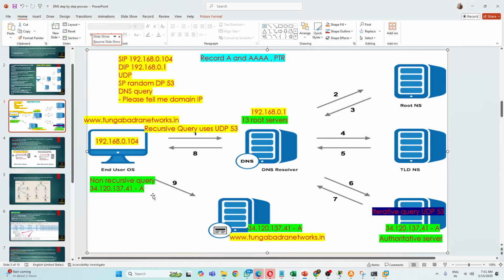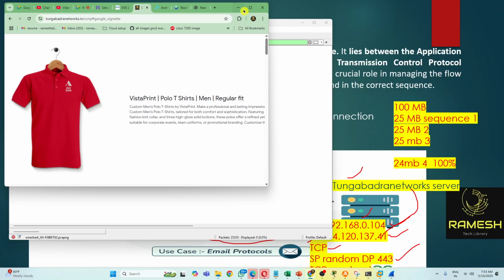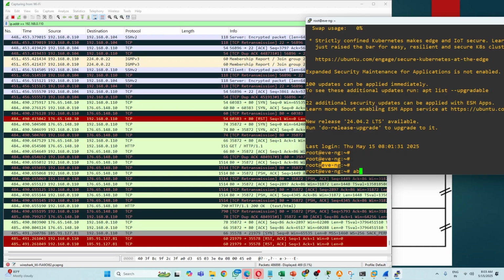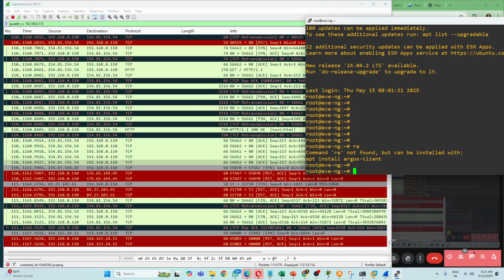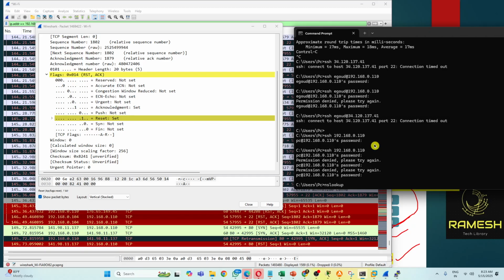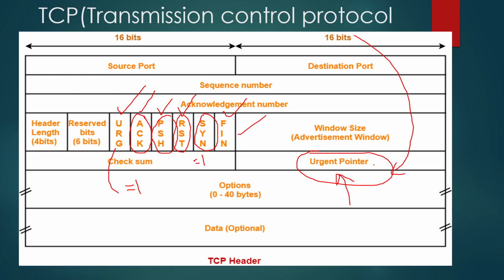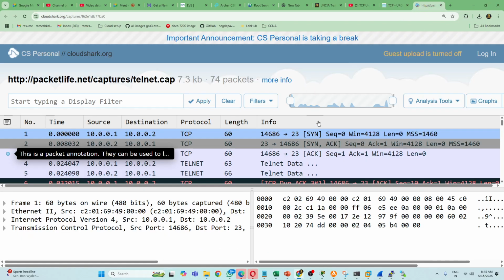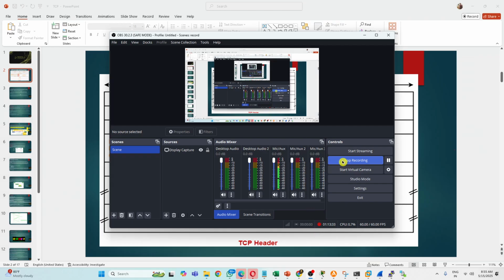TCP live bootcamp part-1 | How TCP Works? 3 way hand shake process | TCP flags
Enhance Your Networking Skills with CCNA and Juniper Training by Mr. E. Ramesh Goud